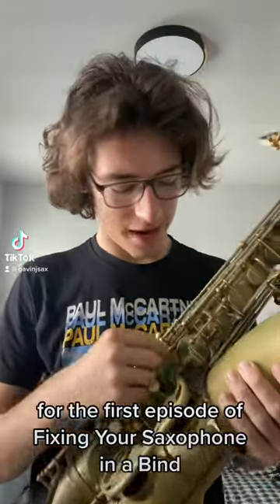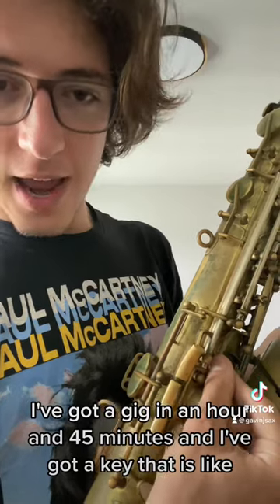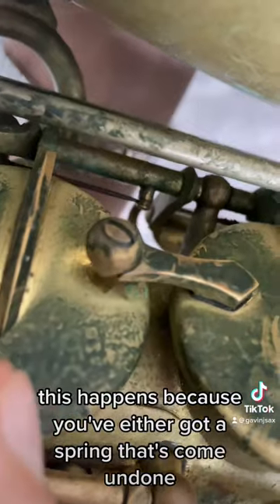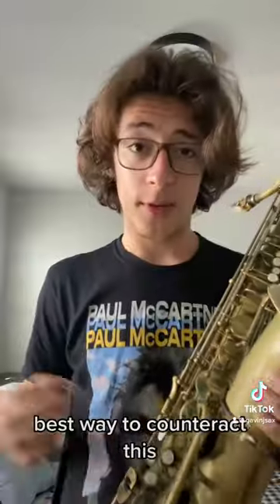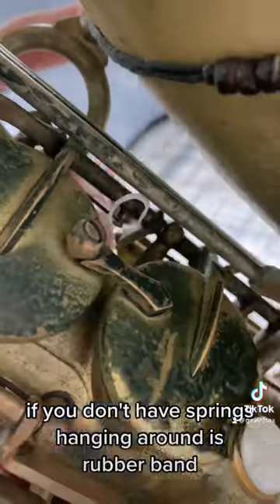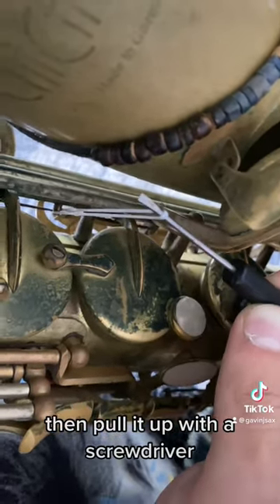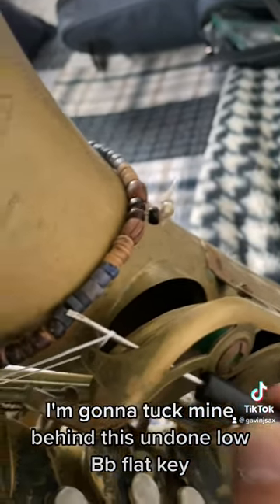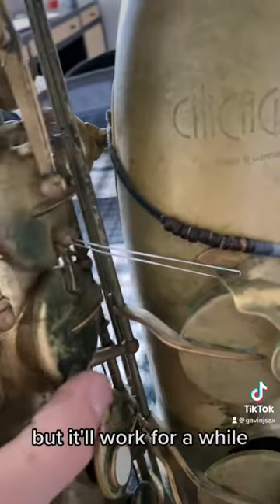Fixing your saxophone in a bind